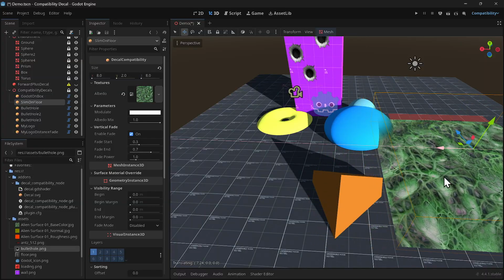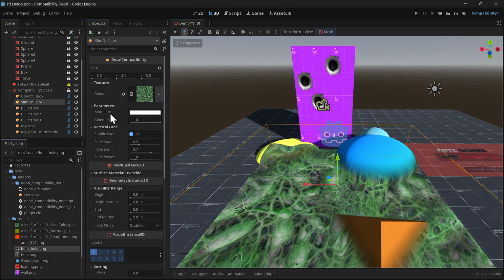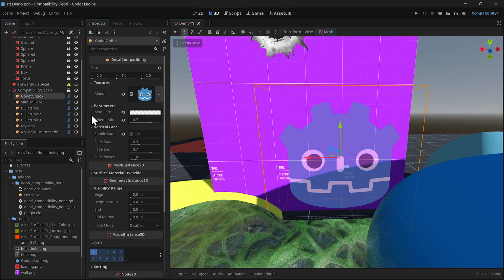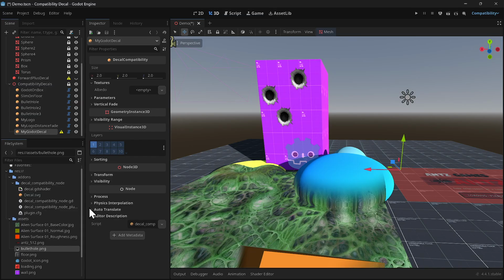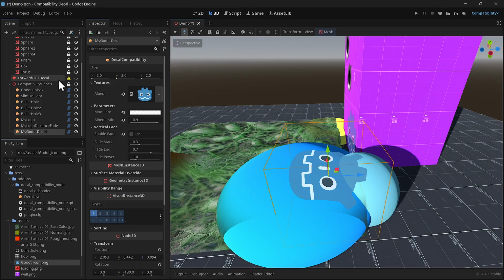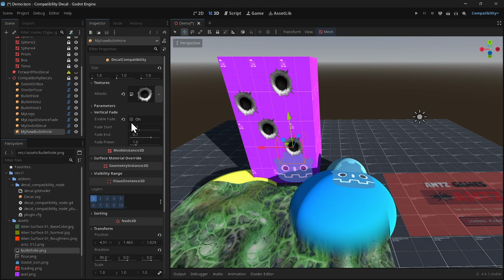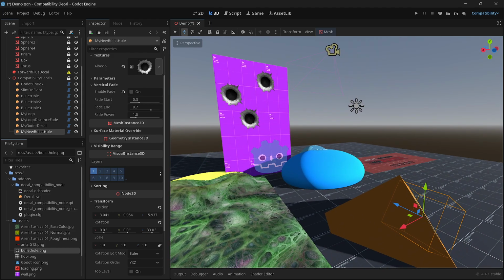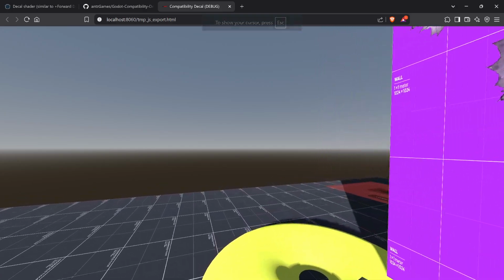Godot 4: Decal Node for the Compatibility Renderer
I have created a new Decal node for Godot's Compatibility renderer which means you now can use Decals for HTML builds.

This video will show the features, limitations, use cases, and a quick tutorial on how to use the new node I created via a plugin.